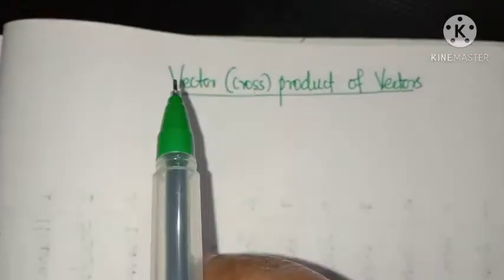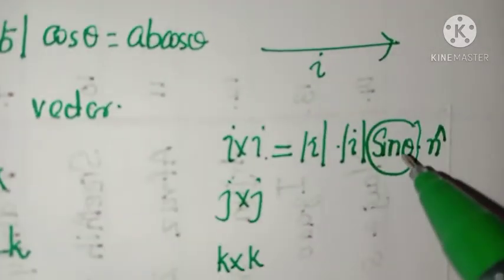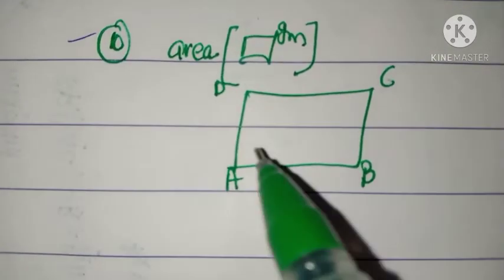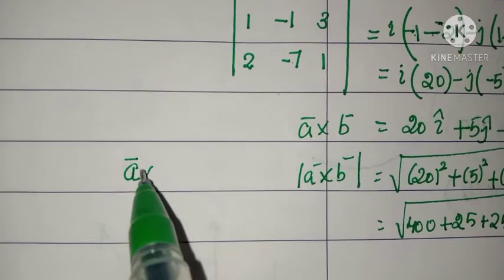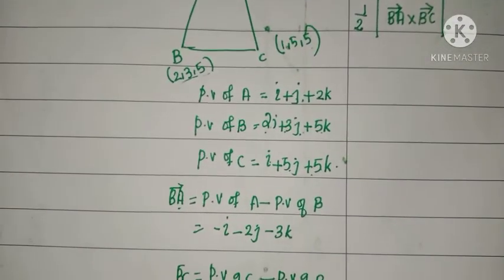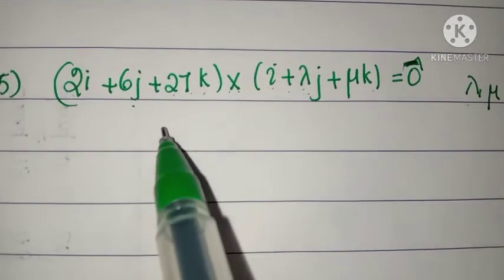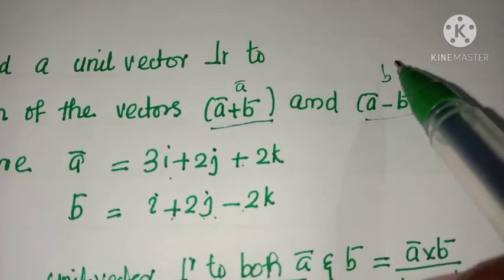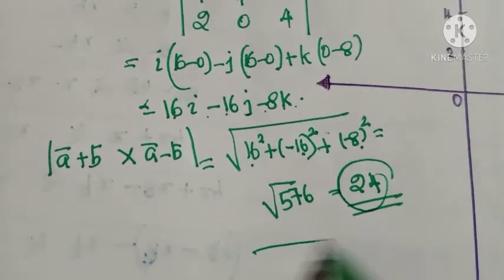CLASS:12-MATHEMATICS-VECTOR ALGEBRA (06.11.2020)